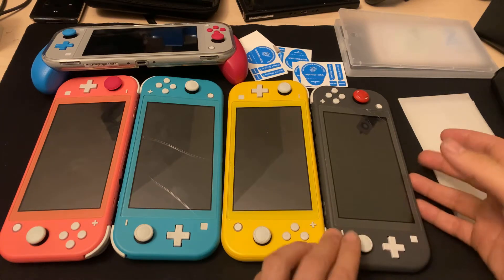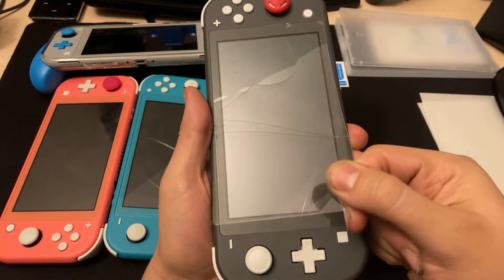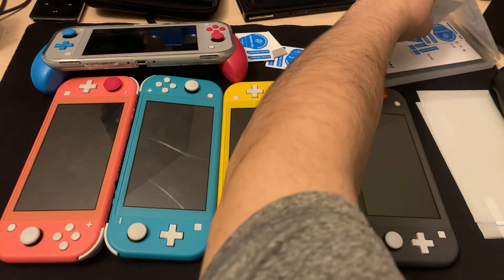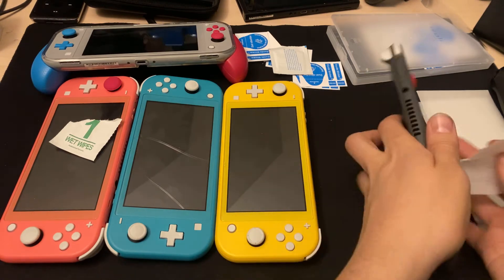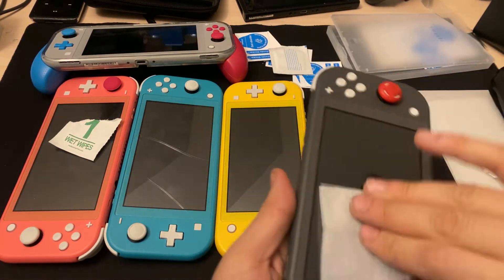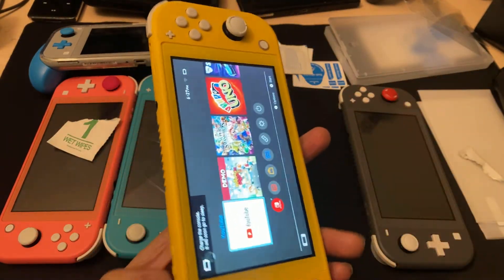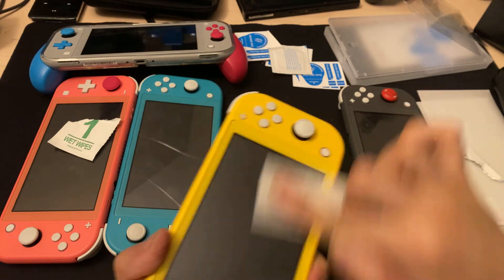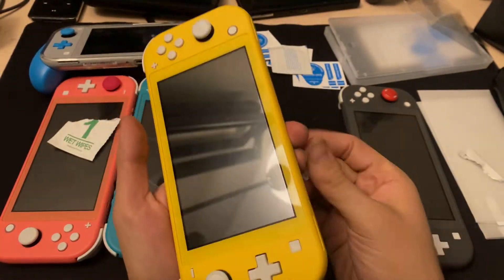Nintendo Switch lite Glass screen protector